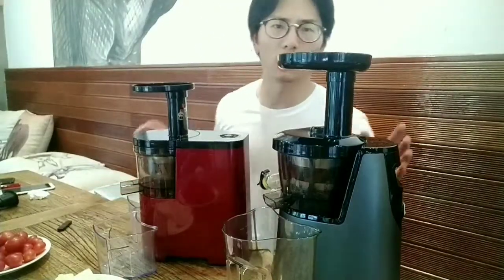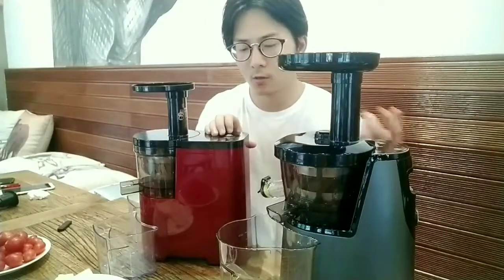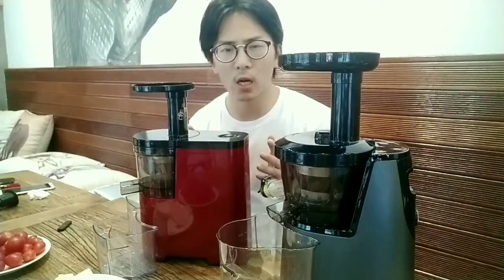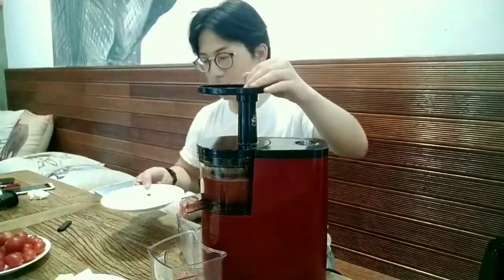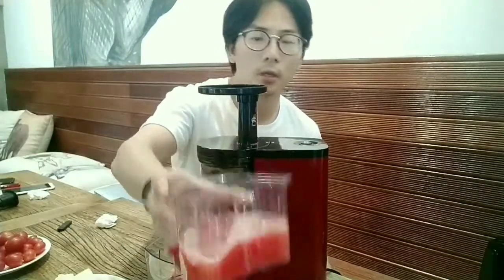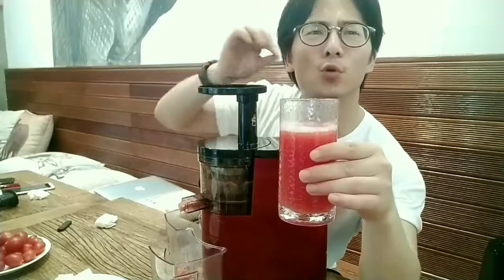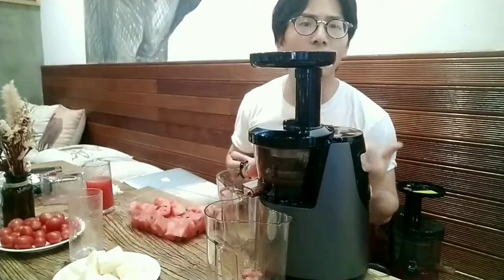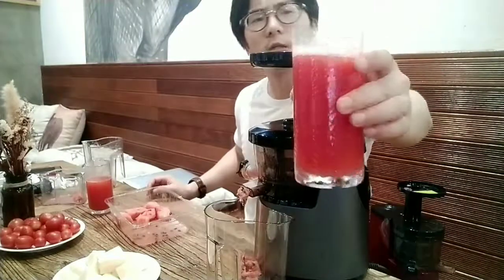here 2 different models slow juicer difference on DC motor VS AC MOTOR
In this video, you will see the 2 models of slow juicer.
one model is DC motor slow juicer, another one is AC induction motor.
From my 6 years on the slow juicer field, I have to admit that this DC motor is not weak as I imagine. Generally speaking, for the slow juicer, the slower RPM is better and means more power.
Another part: AC induction motor is the more low voice and more stable on processing the juice.
BUT for this DC motor for making the soft fruits like watermelon is very surprised me !! The juice rate and the quantity and the taste is perfect!!! And in the consideration of the cost. If I only make some soft and not tough fruit or vegetables, I prefer the DC motor model showed in this video.
Oh... actually, we're a professional on R&D and OEM manufacturer for  slow juicer, power blender, vacuum blender, usb blender etc.